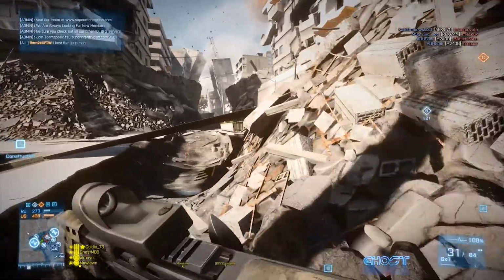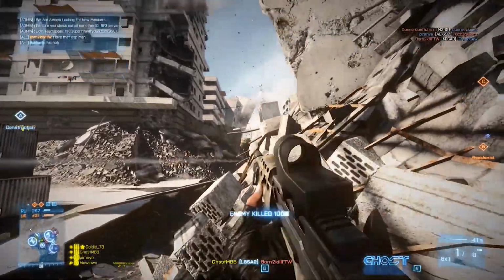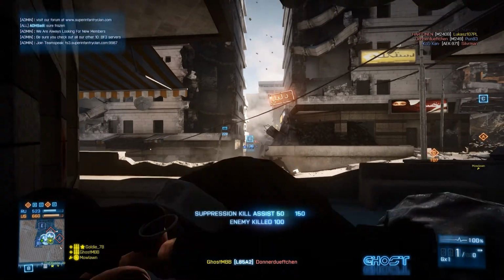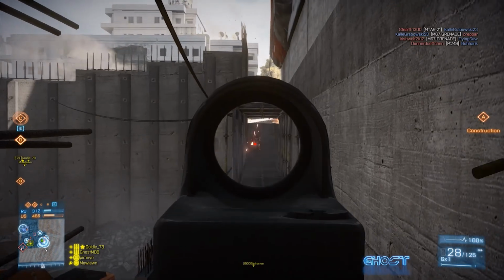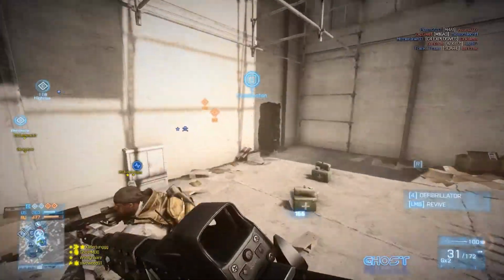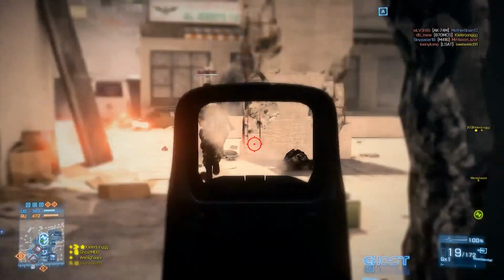Gun Guide - L85A2 (Battlefield 3 Gameplay/Commentary/Review)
Welcome to this episode of Gun Guide! Show-casing weapons that I personally use, why I use them and in what situations.

Today we're taking a look at the L85A2 post-patch after some recoil buffs.